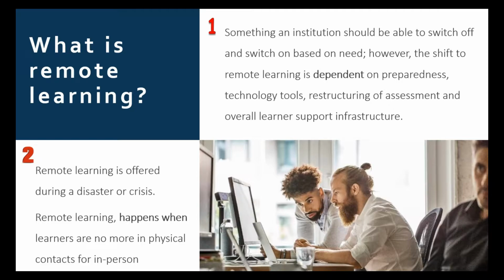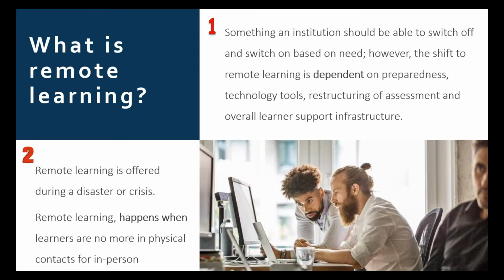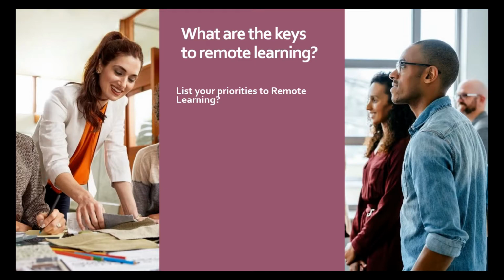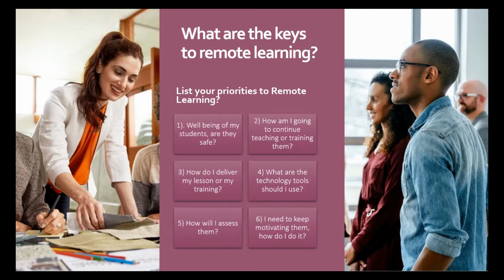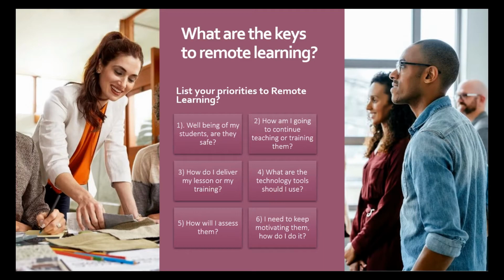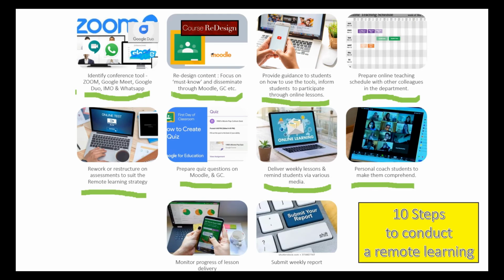How to start remote learning 2020?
This video explains some of the successful steps on how to start and organize your remote learning course. Keep on watching till the end to follow the steps.

Remote learning

E-learning